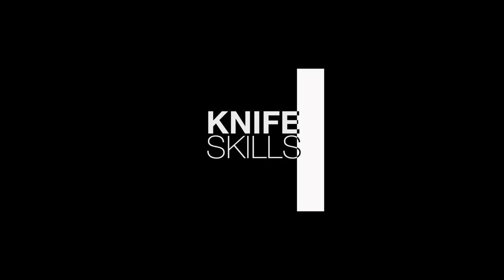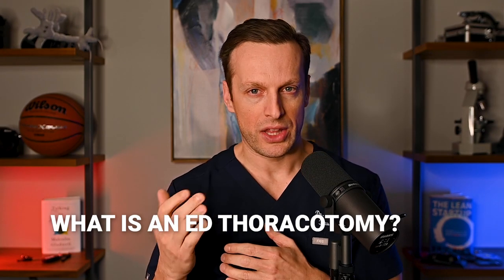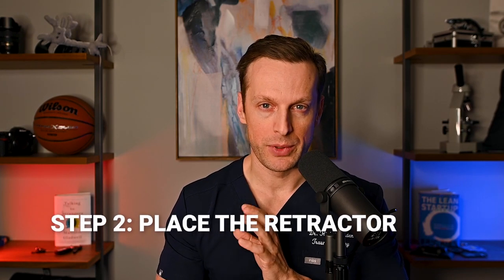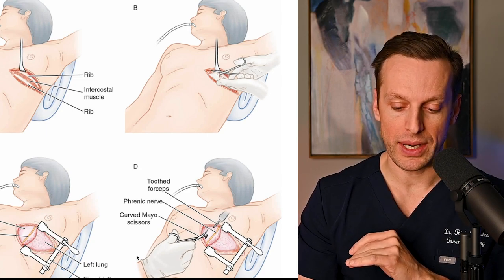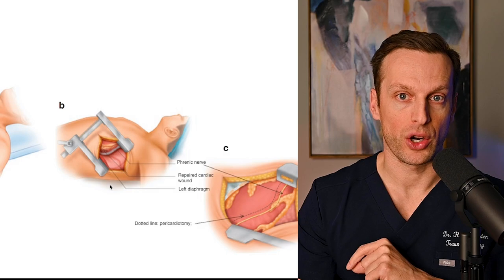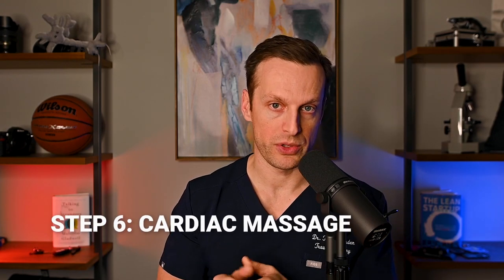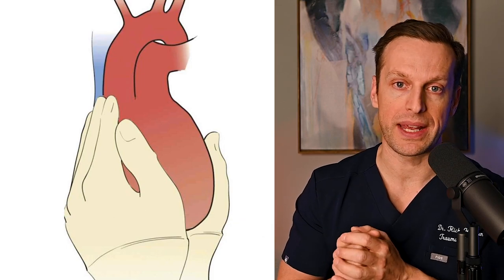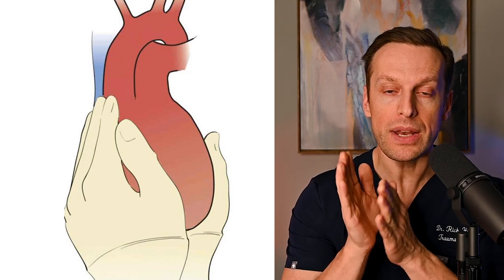The CRAZIEST procedure a TRAUMA surgeon performs!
I get asked all the time what is the craziest operation I perform.  This question is asked many different ways.  In this video I discuss the Emergency Department (or Trauma) thoracotomy.   Why do we do resuscitative thoracotomies.

Those of you playing the "home game" the first half is for you.  Medical students and residents looking to understand more about this kinda awesome procedure, stick around to the end.